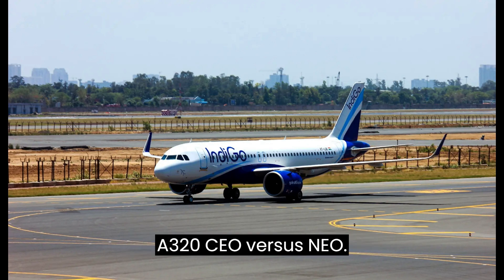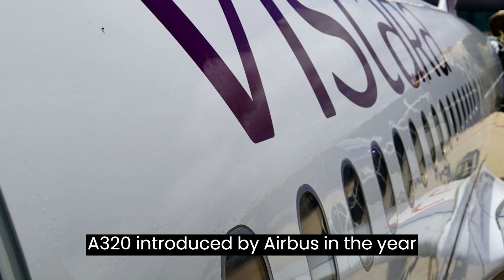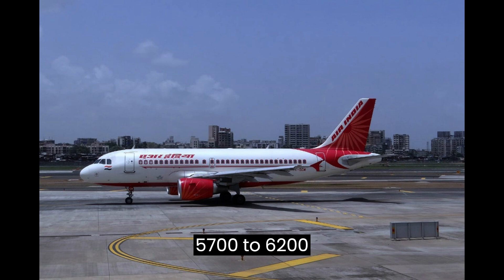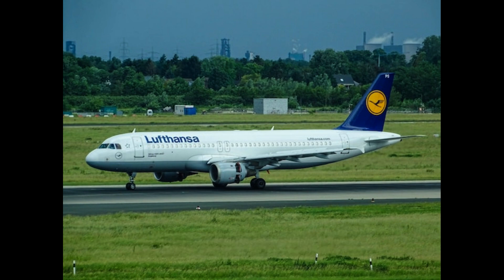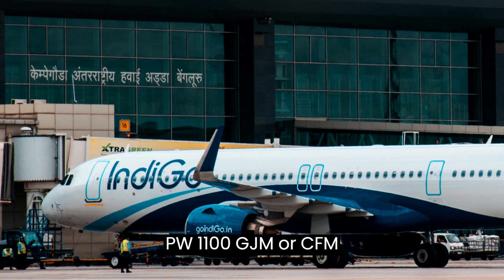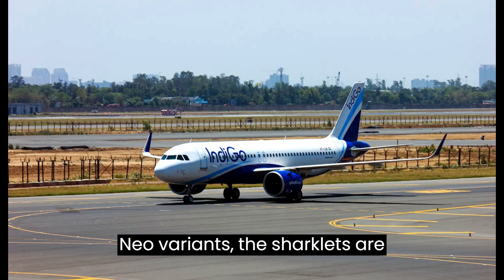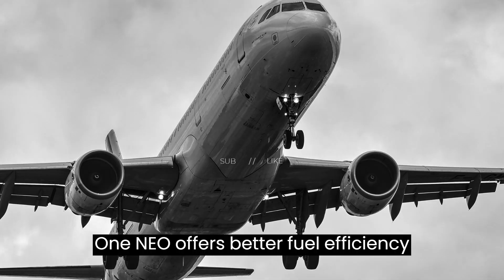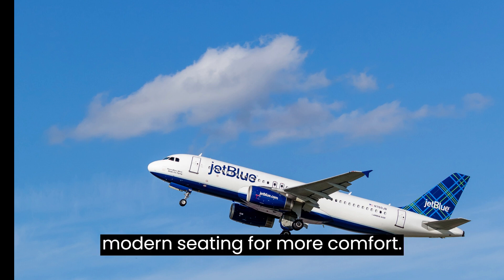The Shocking Truth About A320 CEO vs NEO... aviation comparison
re you interested in aviation and curious about the differences between the Airbus A320 CEO and NEO? Look no further! In this video, we'll take an in-depth look at the characteristics and features that set these two aircraft apart. You'll learn about the design changes, performance improvements, and technological advancements that make the NEO a popular choice among airlines. We'll also discuss the strengths and weaknesses of each aircraft and consider which one might be the better fit for different types of flights. Whether you're a seasoned aviation enthusiast or just starting to learn about airplanes, this video is sure to provide you with valuable insights into the A320 family.